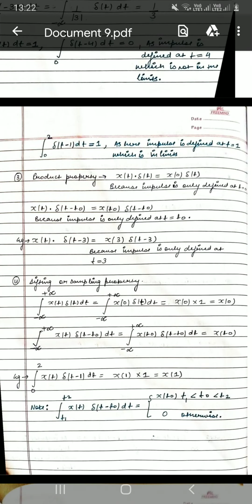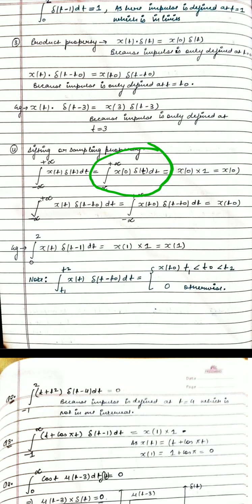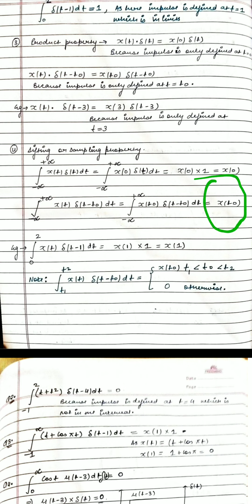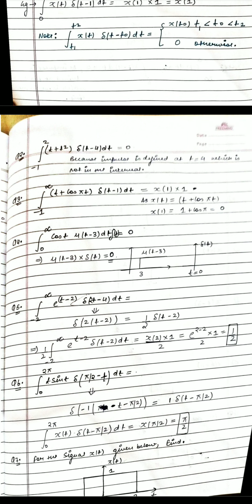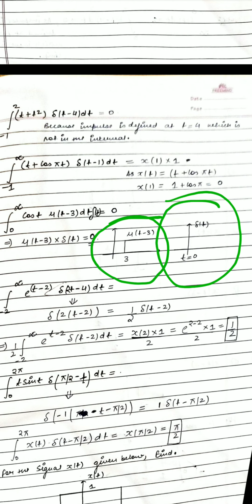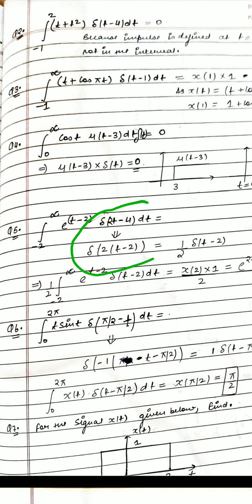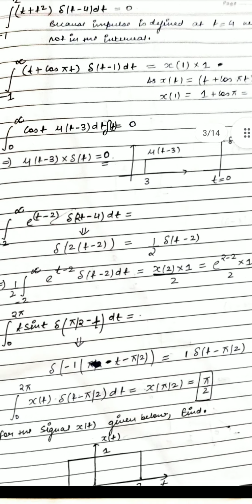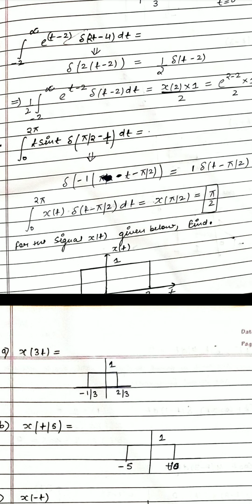Part 2 signals and systems | Gate | ese | semester exams | btech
Signals - part 1.